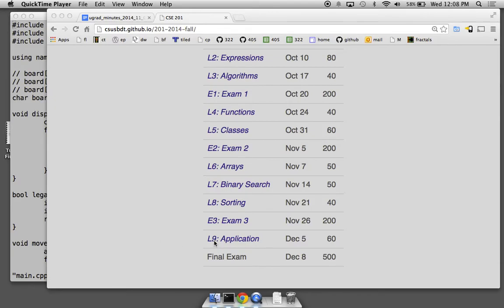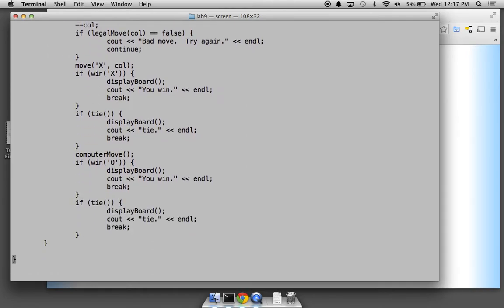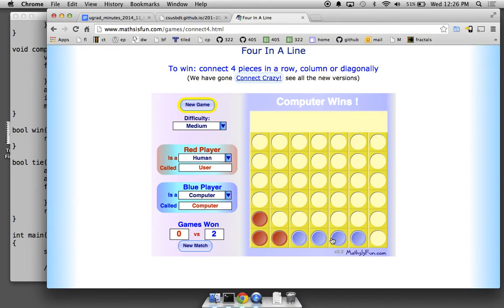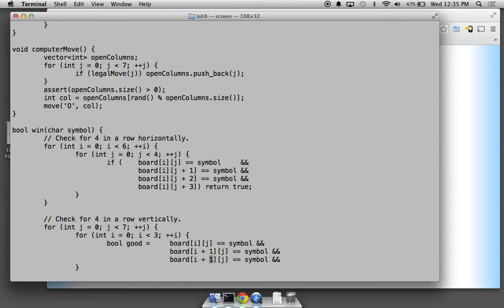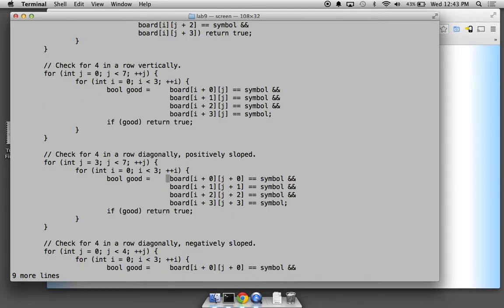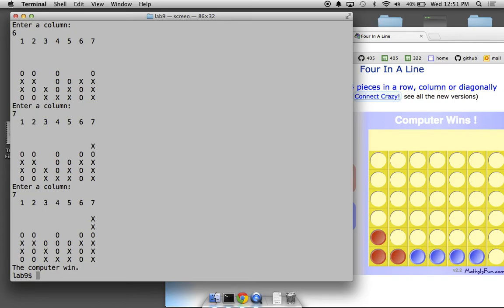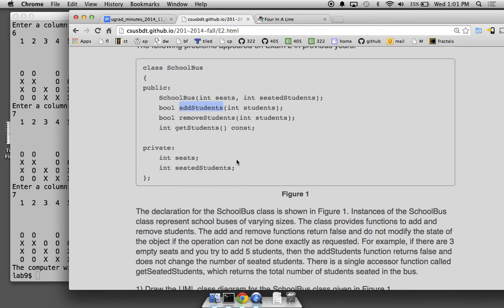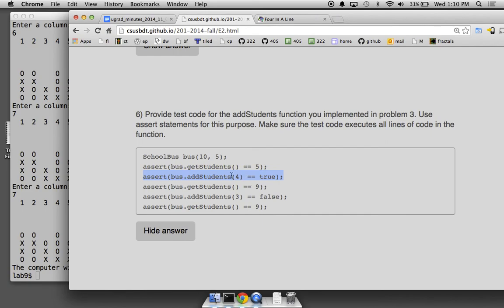CSUSB CSE 201 2014-12-03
Recorded lecture from the following course:
Topics: Lab 9, final exam